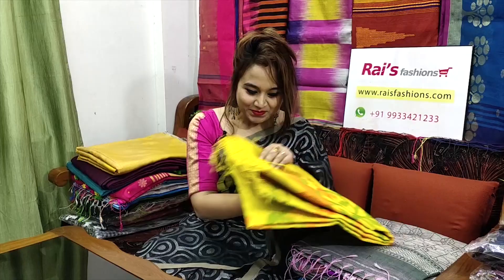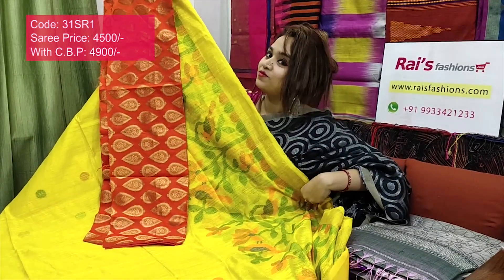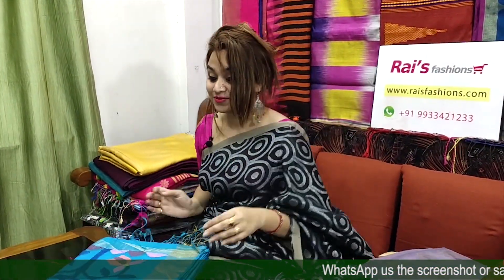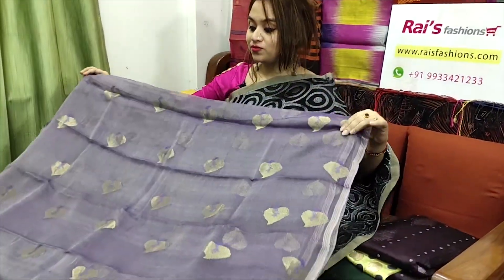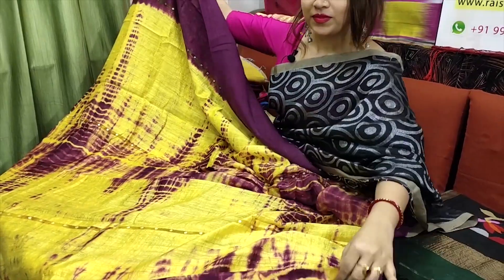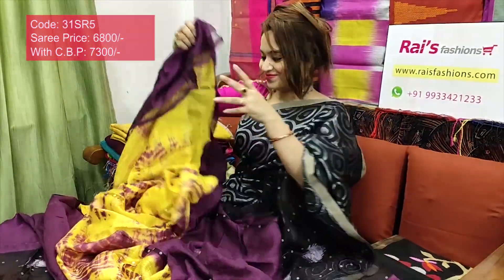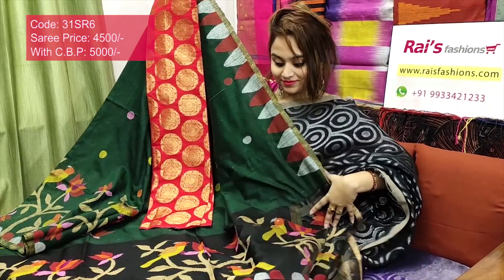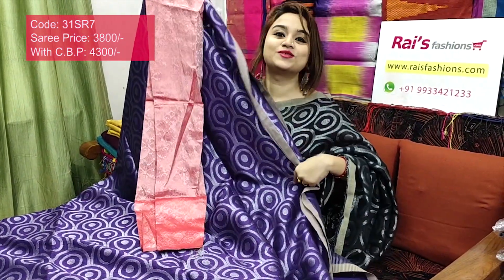Exclusive Handloom Sarees 😊 For Your Celebrity Looks 💕 (31st May) - 31SR